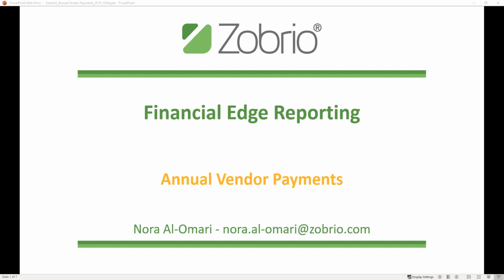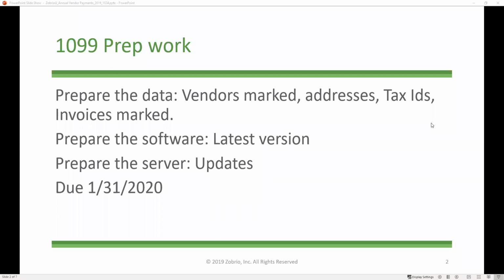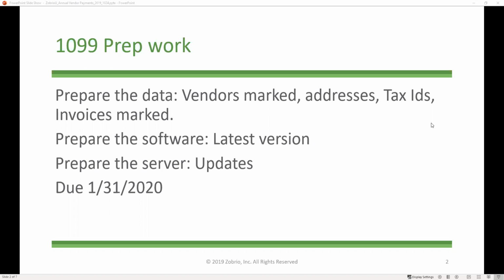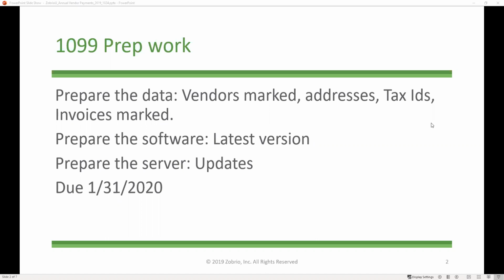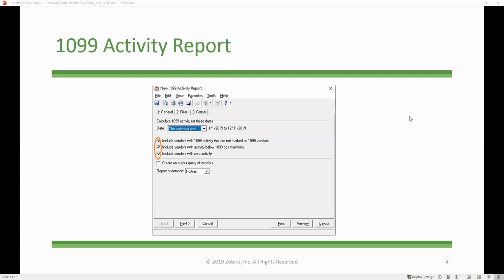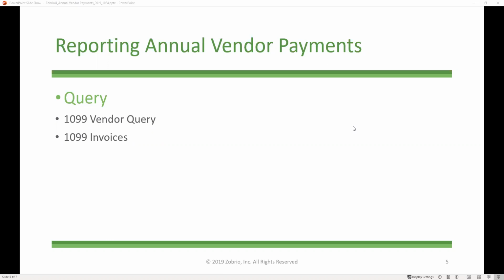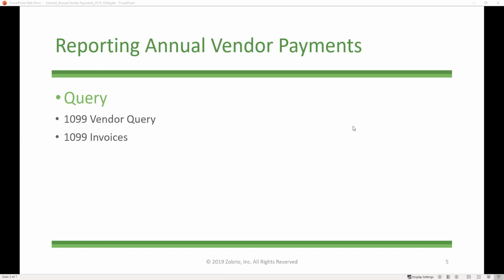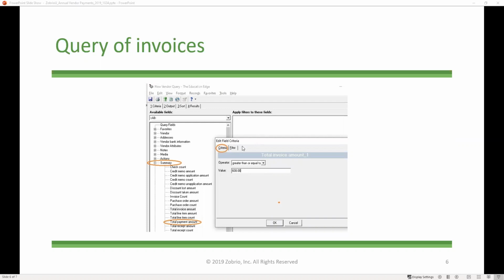Zobrio University- Financial Edge Reporting Annual Vendor Payments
Are you subject to a mandate to publicly report annual vendor payments above a certain amount? In this 20-minute Zobrio University session, we will show you the reporting options available to you in Financial Edge.